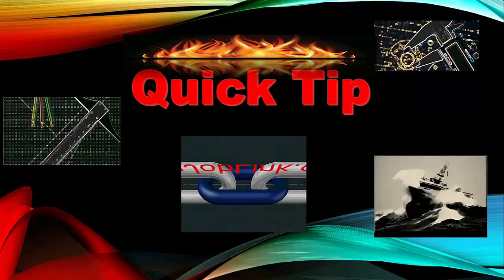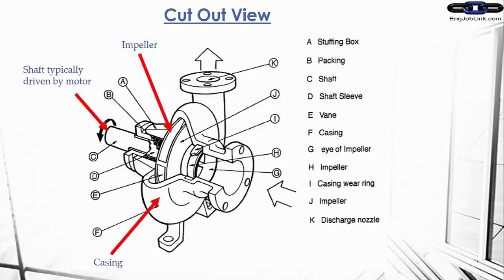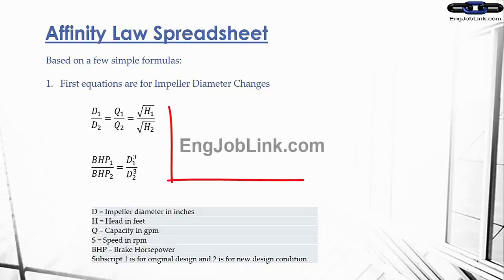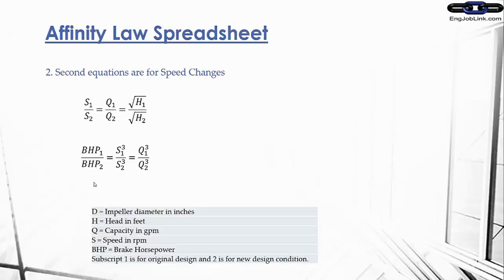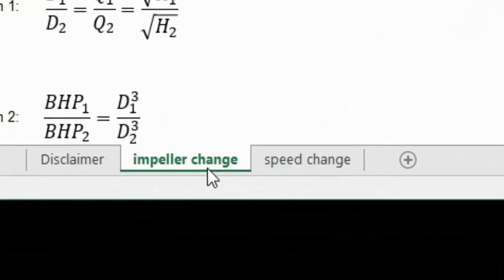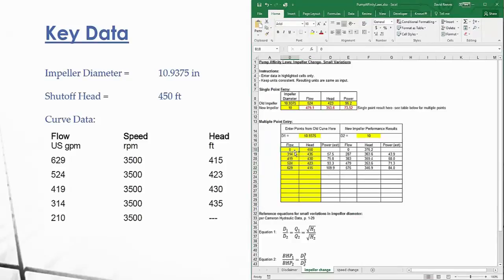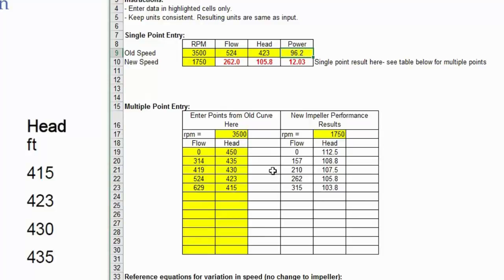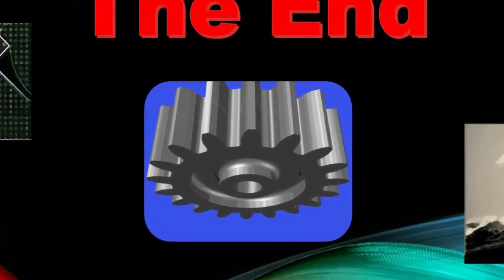Centrifugal Pump Affinity Laws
Pump Affinity Laws Description